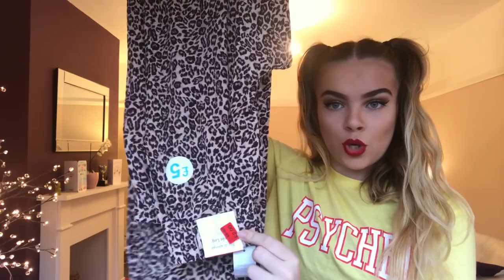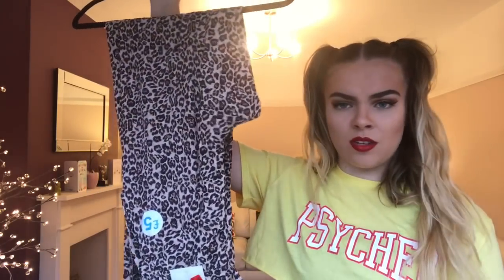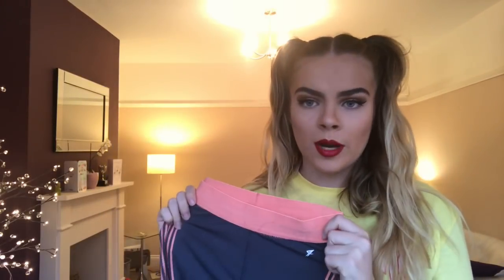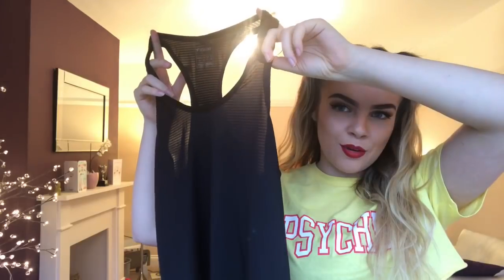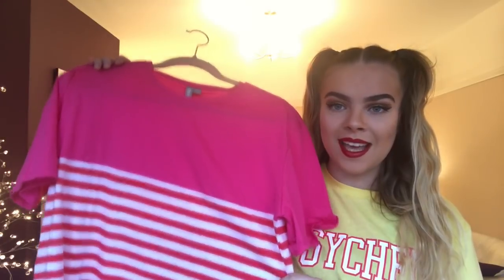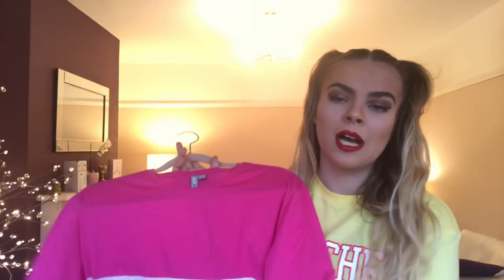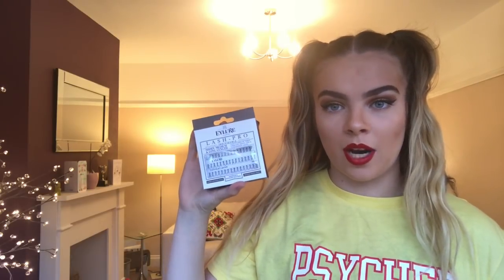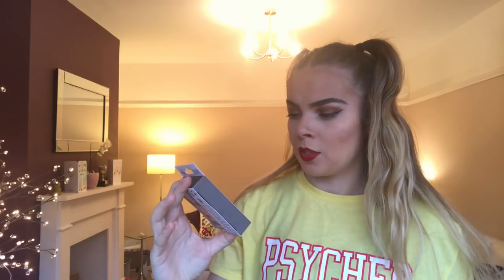Collective Haul 2018 (Primark, ASOS etc)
Hi gorgeous guys and gals!

I’m super sorry for not uploading for a few weeks. I had a disaster as I explain at the start of this video. As you can see, I’ve done MORE shopping (oops). I’m so excited to bring you this haul as I’m so so so in love with all the items and I found some amazing bargains!

I post fashion, makeup, hauls, vlogs, ALL KINDA VIDEOOOOS!

Loads of love and new year kisses, Phee xxx